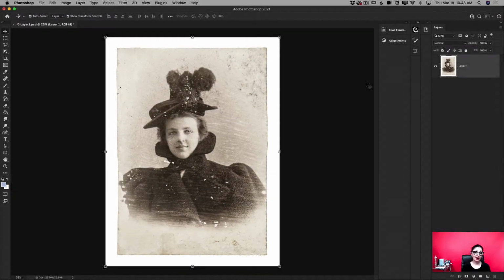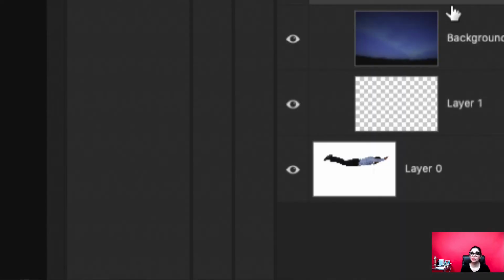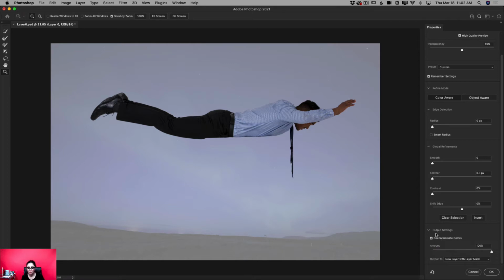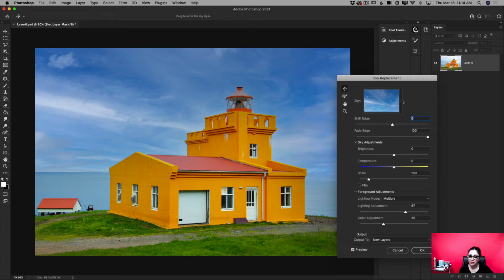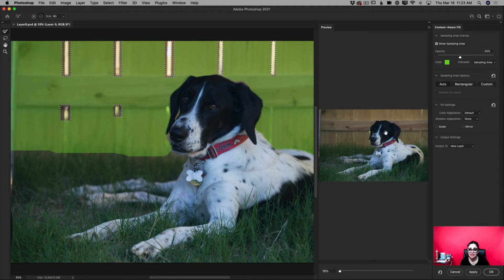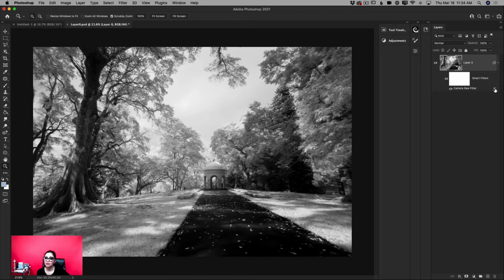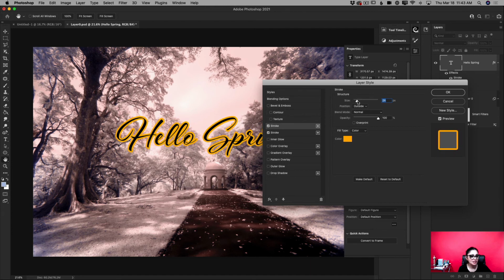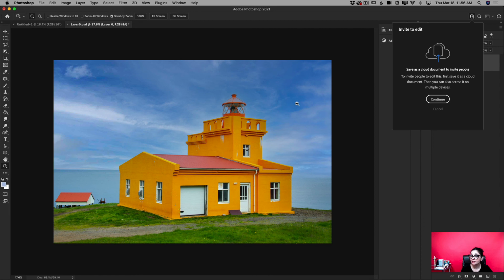How to get started with Adobe Photoshop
Do you want to start with Photoshop but don't know how? This video is for you. In this video, I will show you how to get started with Adobe Photoshop.